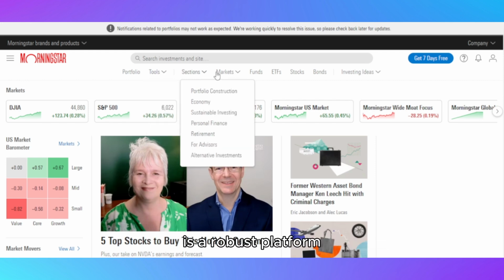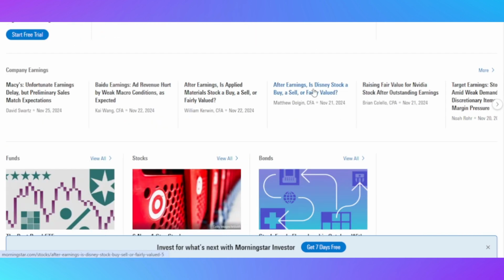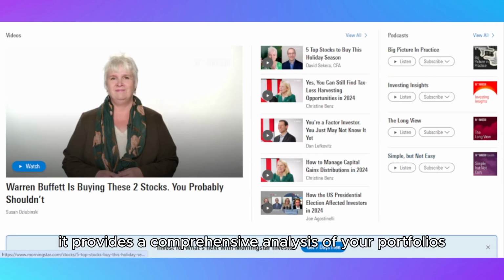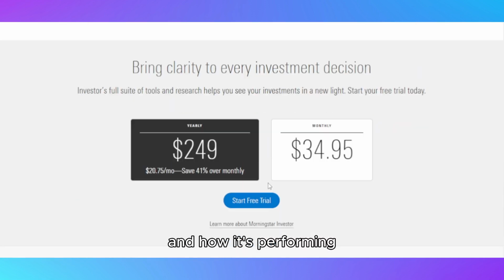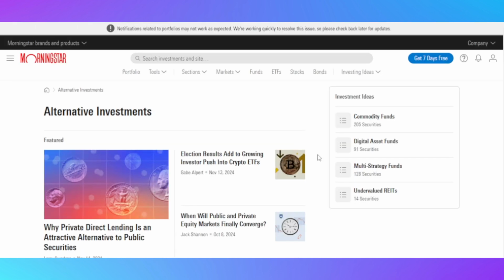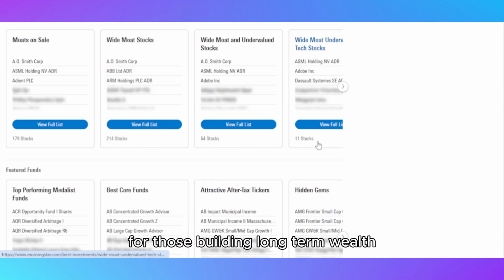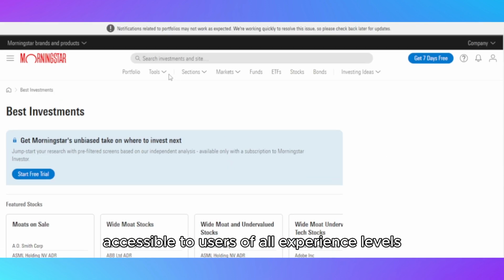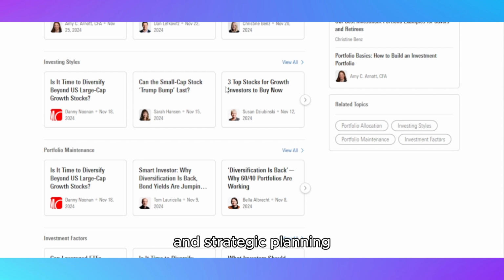Morningstar Investment Planning Tool Review - Usage Experience